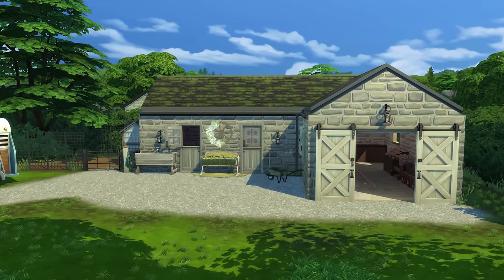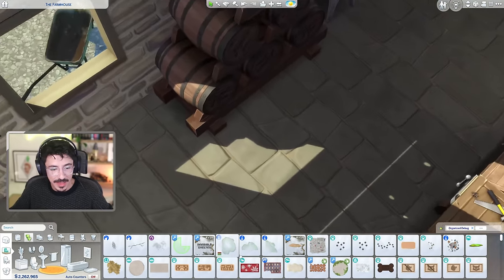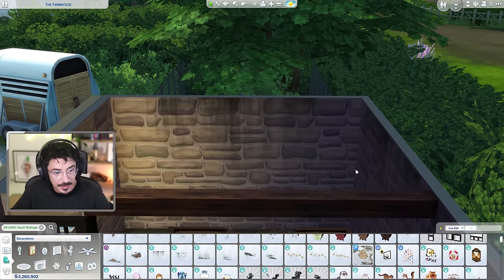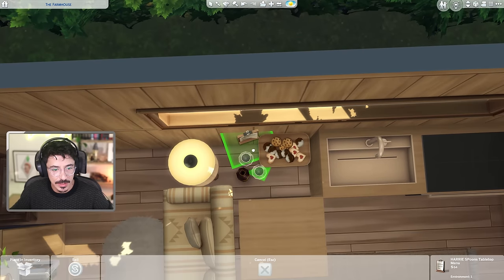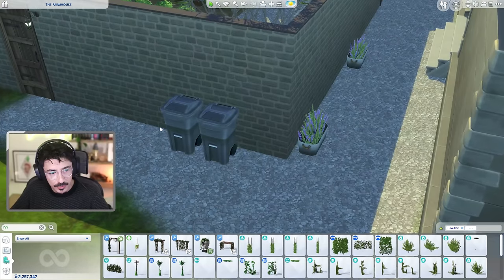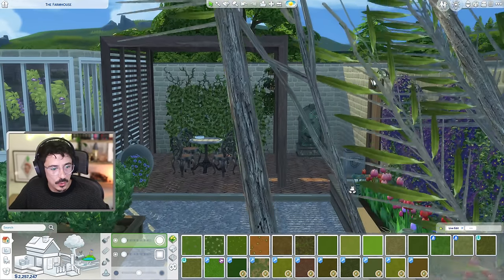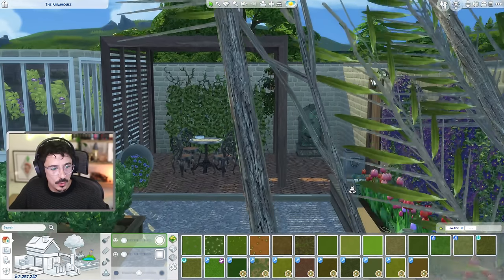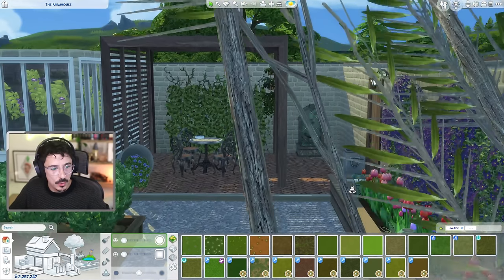My Dream Home | THE FARMHOUSE | Part 8 | Final Detailing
Origin ID : DevonBumpkin